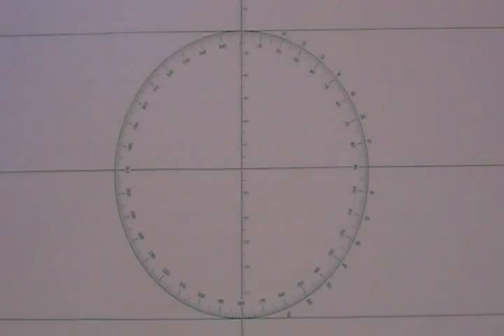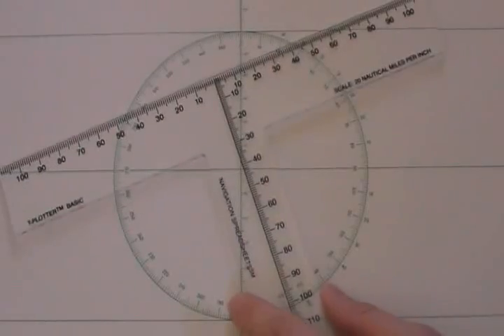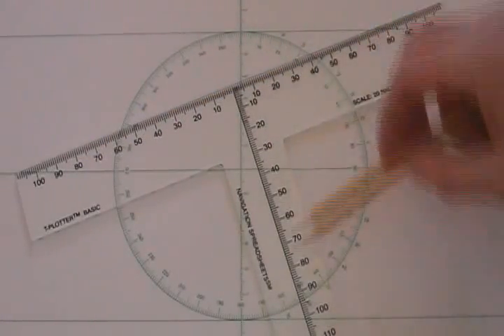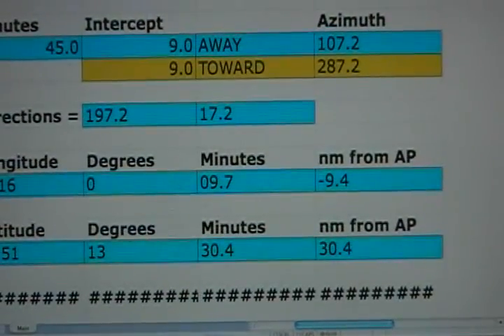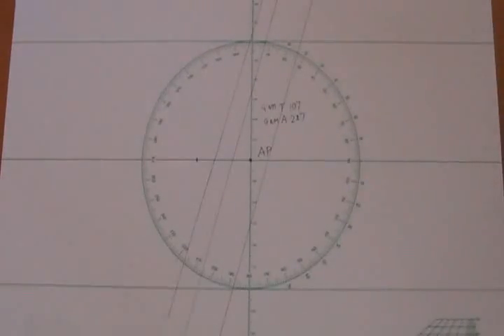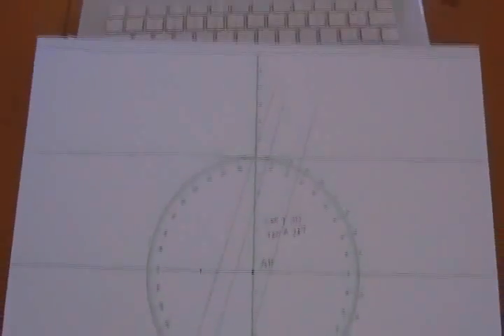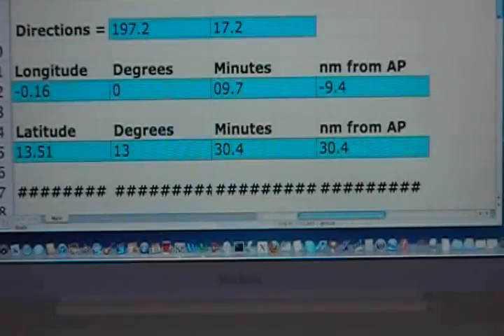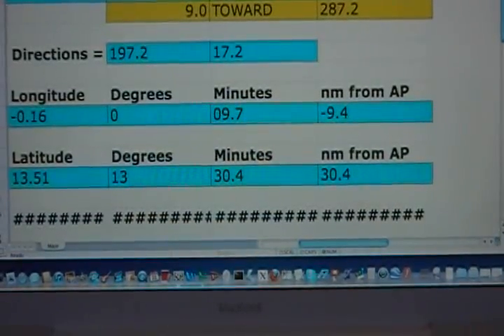T-Plotter Basic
Plotting a celestial line of position (LOP) with a T-Plotter eliminates the need to also draw the azimuth line from the assumed position (AP).